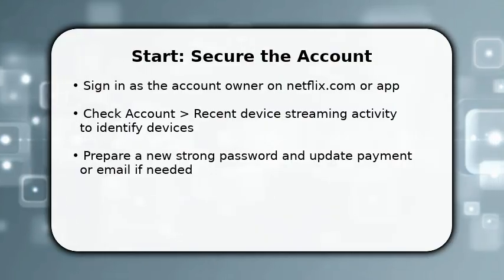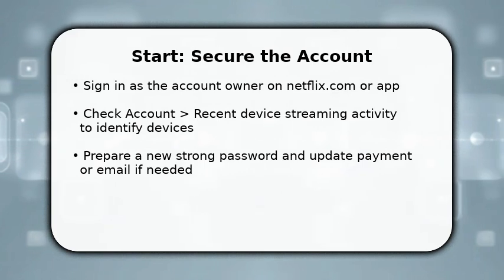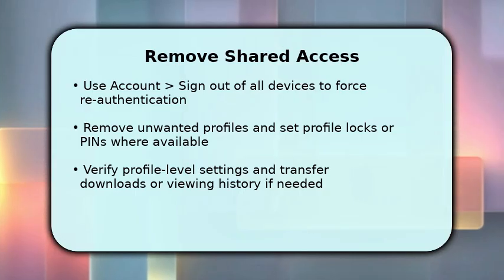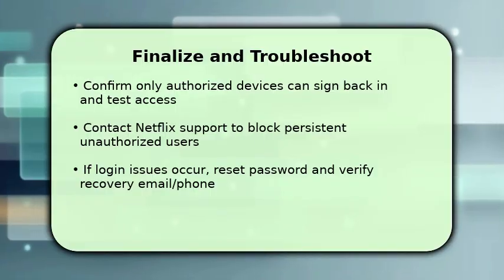How to Stop Sharing Netflix Account (updated)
How to Stop Sharing Netflix Account (updated) | 🔒 Surfshark VPN Deal — Stay private and secure. $1.99/mo + 3 Months Free ▸

Learn effective strategies to prevent unaut extraneous sharing of your Netflix account. This video provides a step-by-step guide on securing your streaming service, ensuring privacy and avoiding potential penalties.

stop Netflix sharing, secure Netflix account, prevent unauthorized access to Netflix, Netflix password protection, privacy settings for Netflix, how to stop streaming on multiple devices with Netflix, managing shared accounts on Netflix, stop using someone else's Netflix login, secure your Netflix account against sharing, best practices for private viewing of Netflix, Netflix family plan